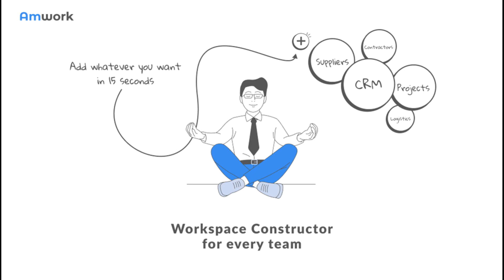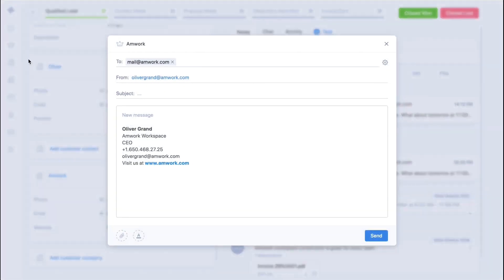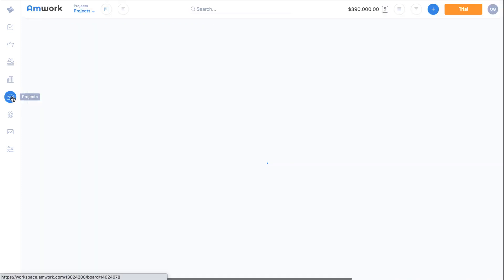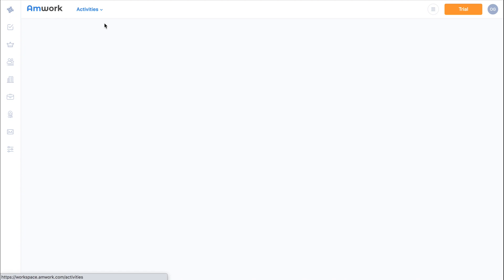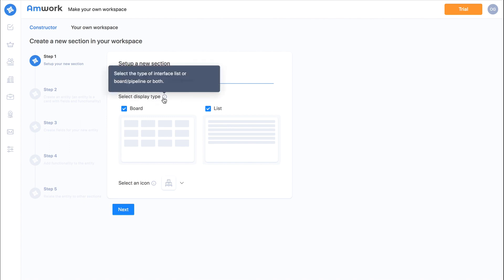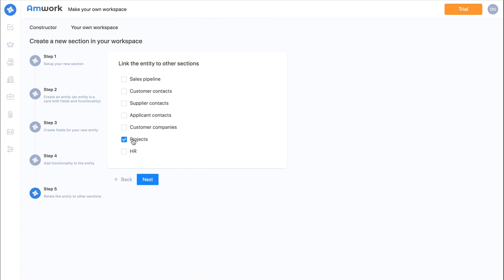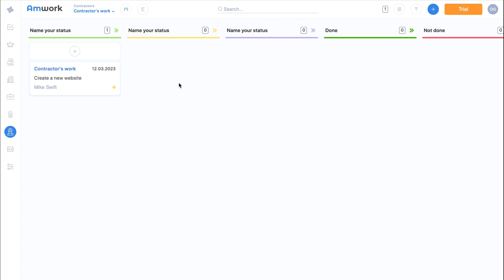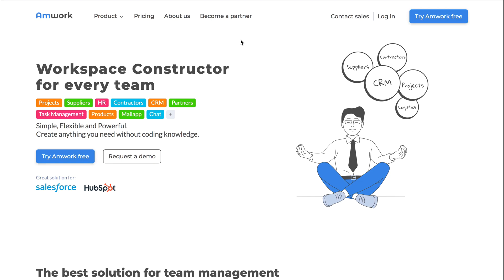Amwork Review, Demo + Tutorial I Manage your CRM, projects, tasks, sales pipeline, and more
TL;DR